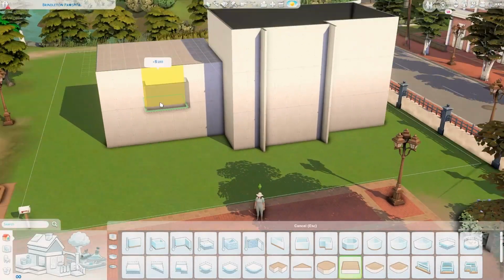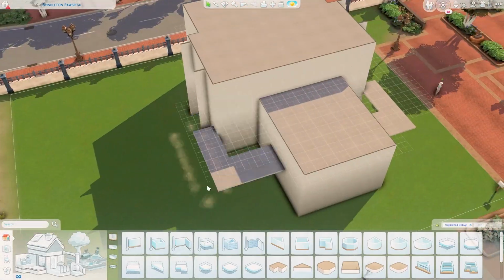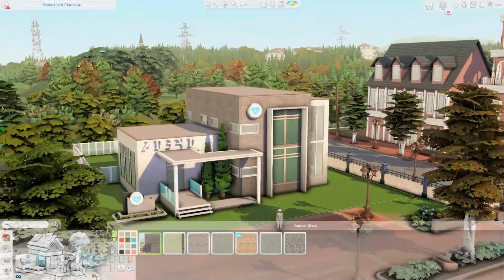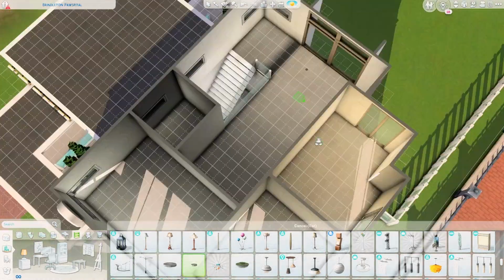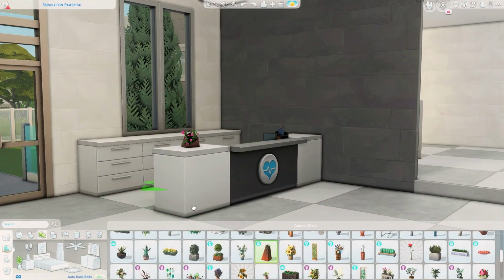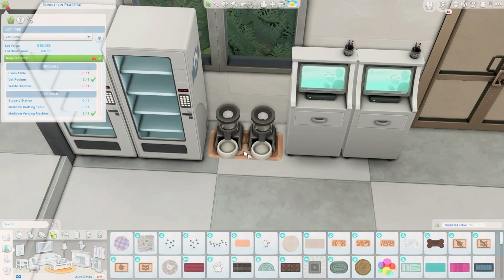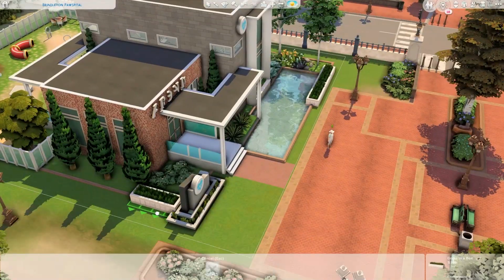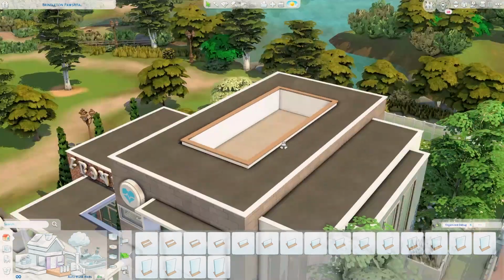Brindleton Vet Clinic | NO CC | The Sims 4 Speed Build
Today we're building a vet in Brindleton Bay for my upcoming Brindleton Bay save file 🐾

Packs used:
EP: Get To Work, Get Together, City Living, Cats & Dogs, Eco Lifestyle, Snowy Escape, High School Years
GP: Dream Home Decorator
SP: -
Kits: Blooming Rooms

Build detail:
- Brindleton Vet Clinic
- Vet Clinic
- § 150,640
- Brindleton Bay / Brindleton Pawspital
- 40 x 30

Cheats Used
testingcheats true
bb.moveobjects
bb.showhiddenobjects
bb.showliveeditobjects
bb.ignoregameplayunlocksentitlement